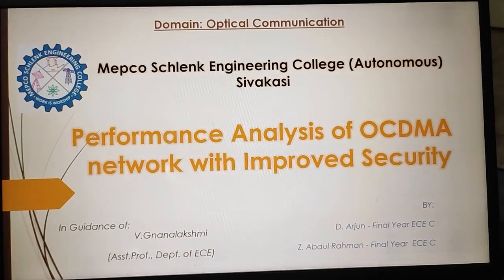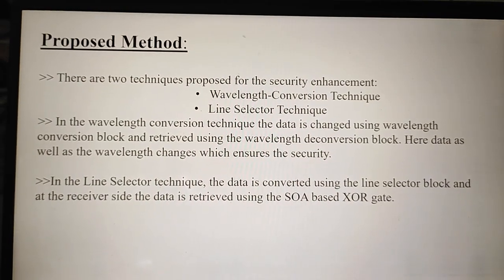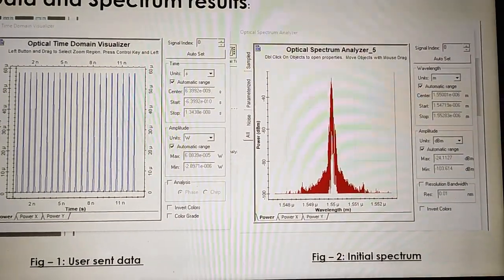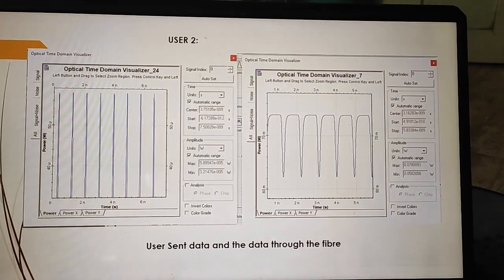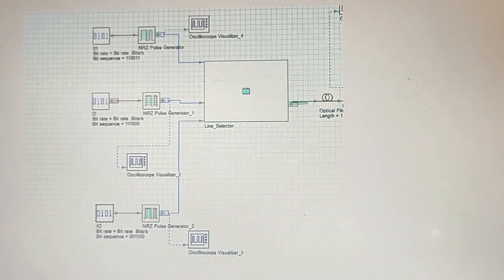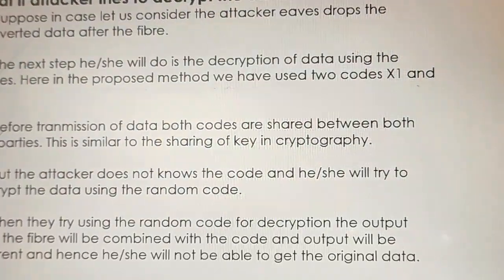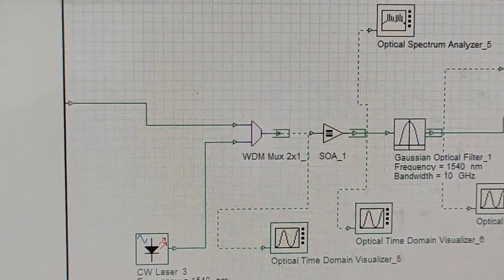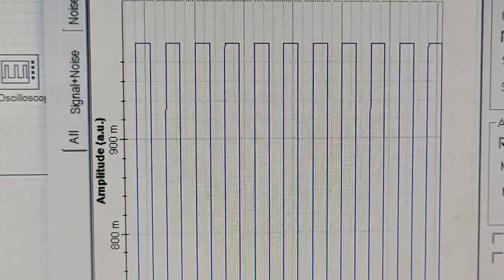C19 Project video